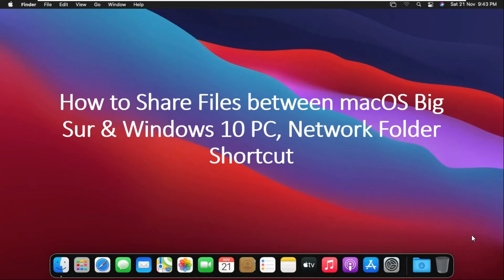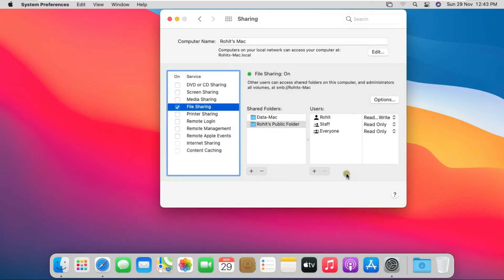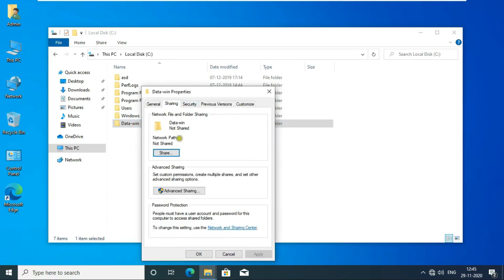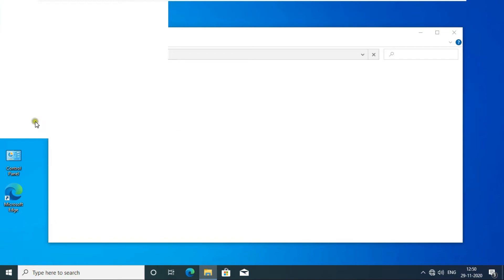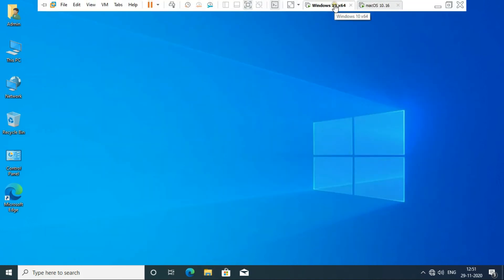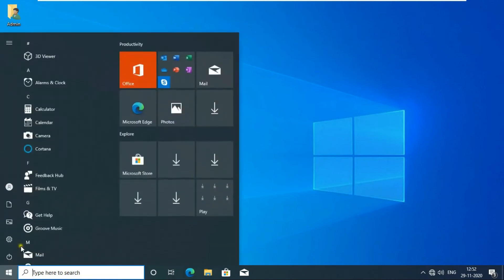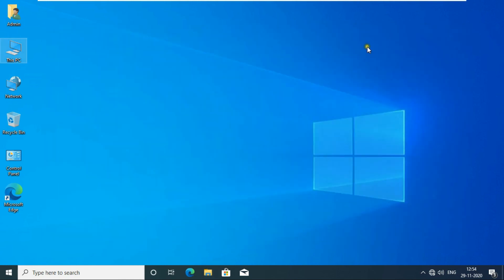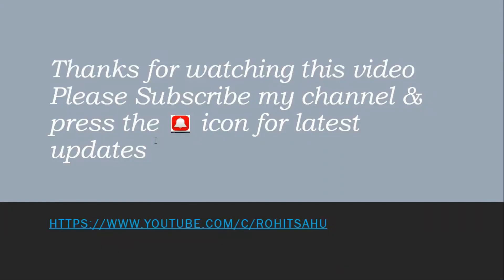How to Share Files between macOS Big Sur & Windows 10 PC, Network Folder Shortcut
This video is show on How to Share Files between macOS Big Sur & Windows 10 PC, Network Folder Shortcut
Big Sur
Network Sharing
Windows 10

share files between mac and windows 10
share windows folder with mac
how to share files between a mac and pc in 5 easy steps
how to convert mac files to windows
transferring files from pc to mac via usb
share files between mac and windows 7
windows 10 can't connect to mac share
how to transfer data from windows 10 to mac
mac file sharing over internet
how to access shared folder on mac
how to share files on mac between users
mac file sharing not working
remote file sharing mac
mac file sharing connect as
transferring files from one macbook pro to another
fastest way to transfer files between macs
big sur smb
big sur smb not working
big sur smb broken
apple desktop computer
apple mac pro
apple mac mini
macbook pro touch bar